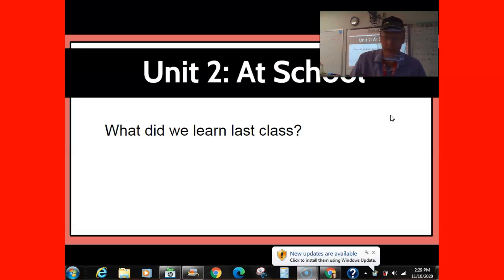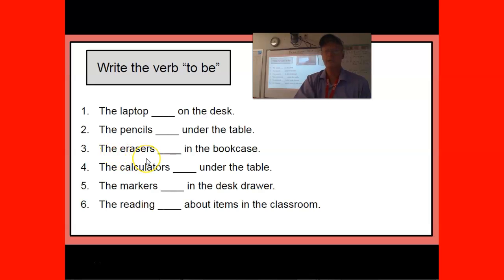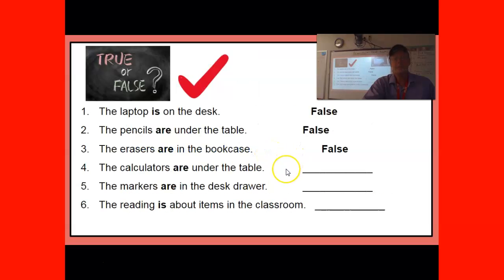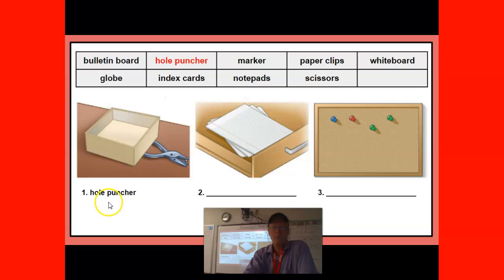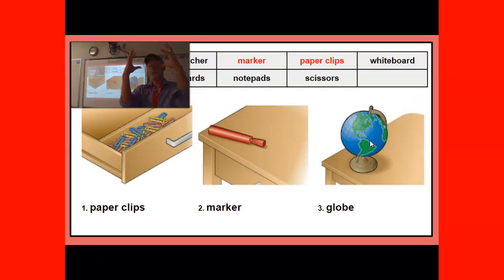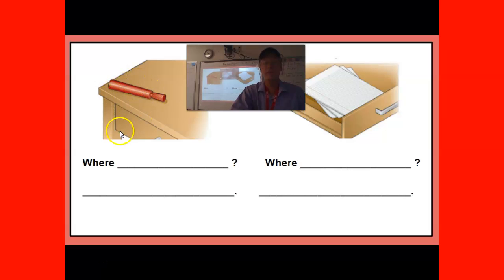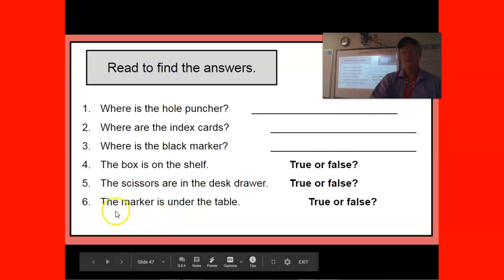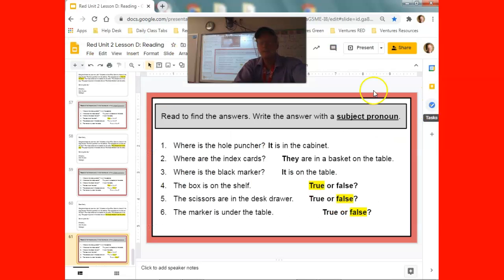Red Reading Lesson